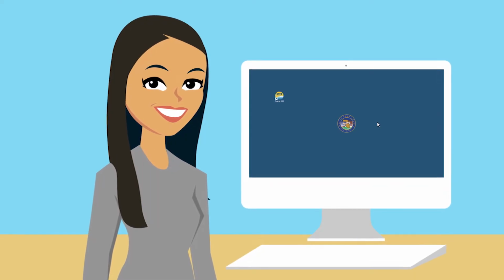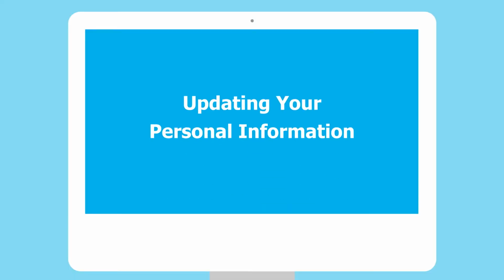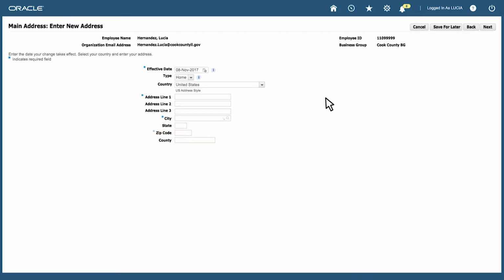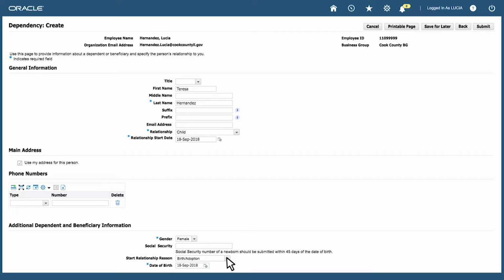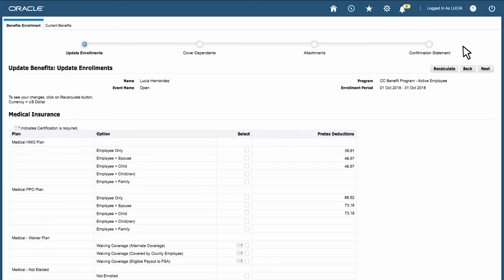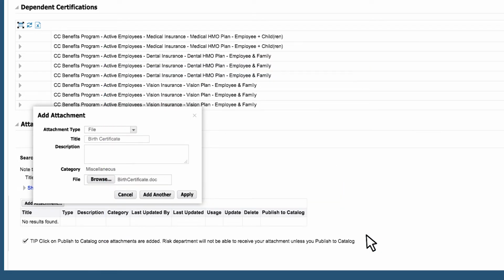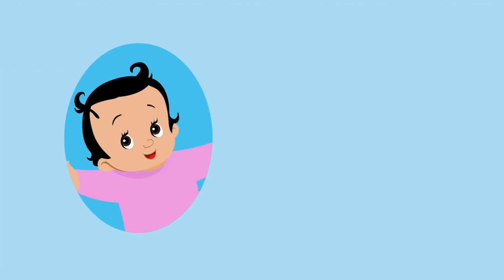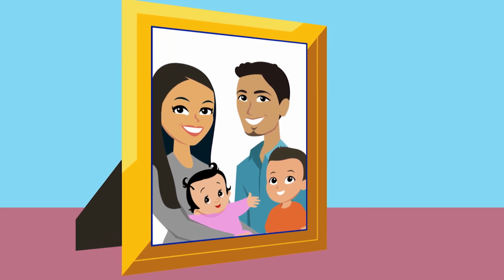Cook County Open Enrollment Step by Step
This is a video on the Cook County open enrollment process.